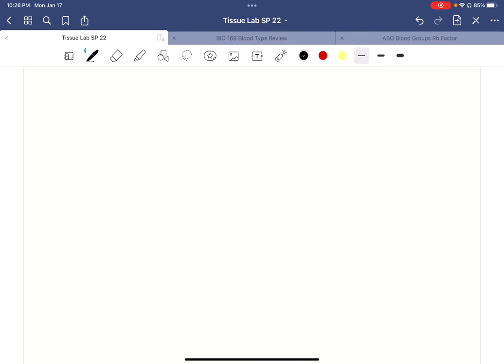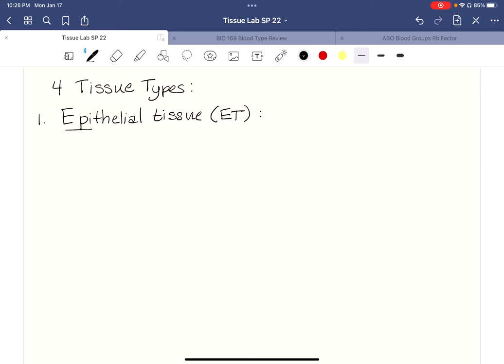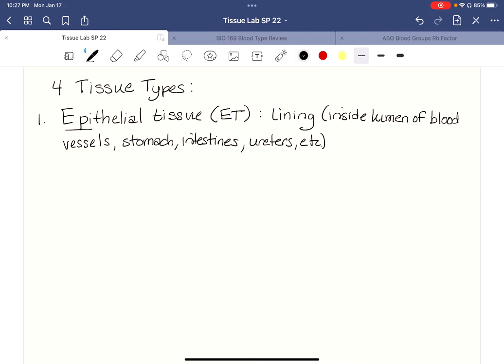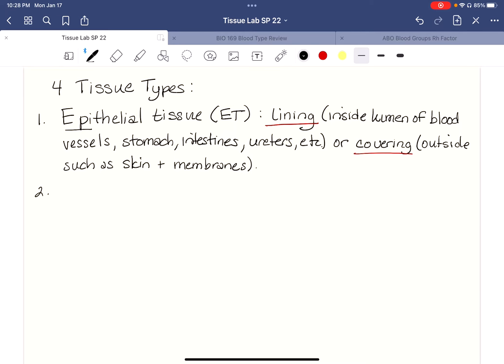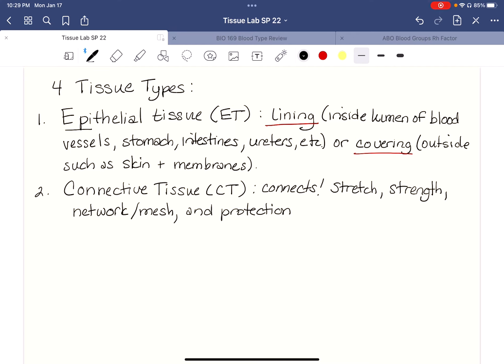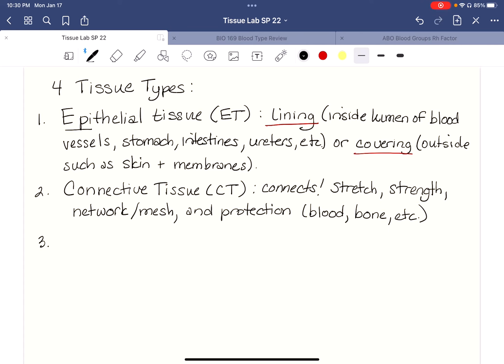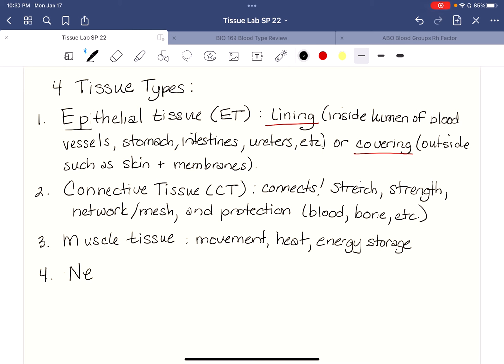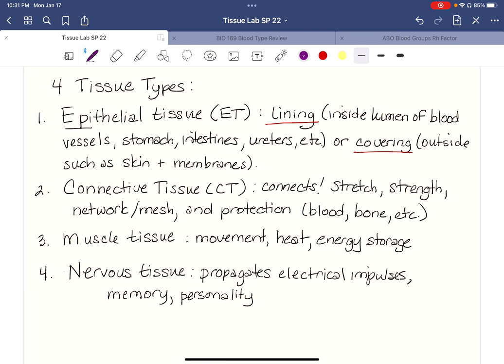Types of Tissues vid 1: Intro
Types of Tissues vid 1: Intro.  Basic description of Epithelial, connective, muscle, and nervous tissues.